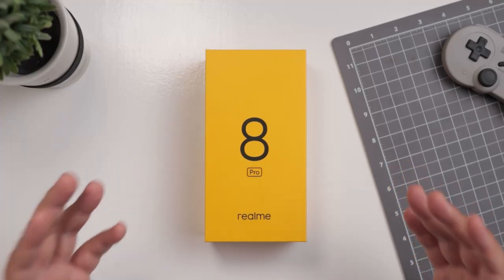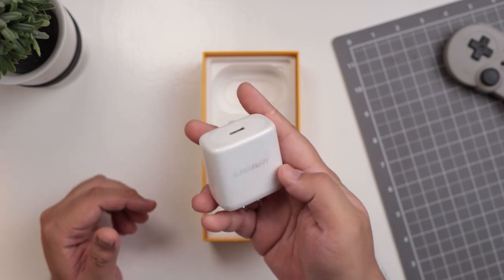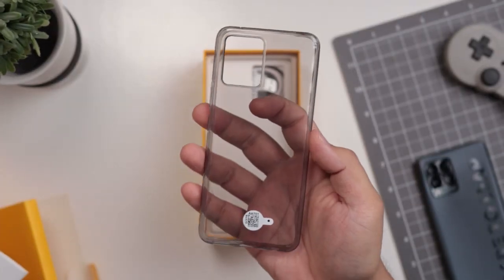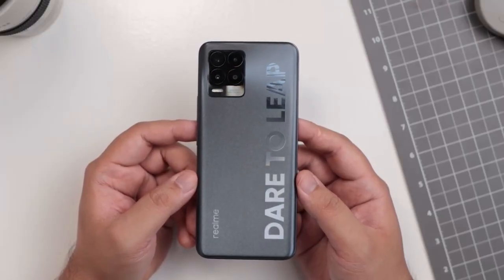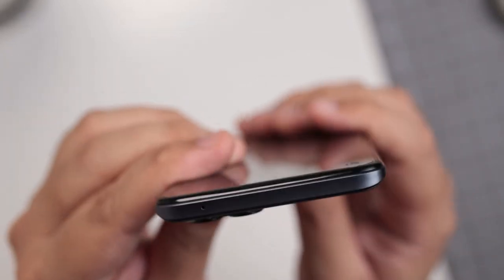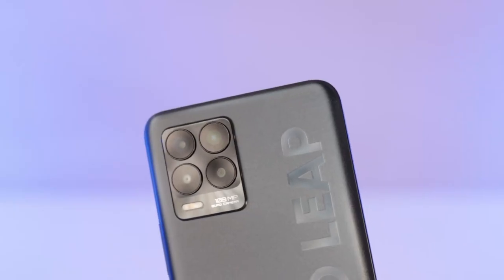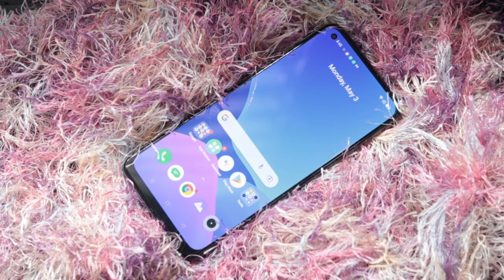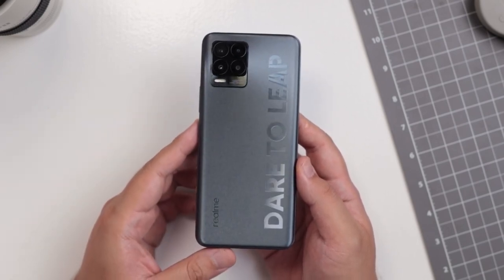Realme 8 Pro RE-BOXING! 108MP LEAP!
Yes! You read that title right! We're putting everything back in the box and giving you a closer look at the realme 8 Pro that's about to be launched here in the Philippines!

Most of the hardware may sound familiar but the biggest LEAP for the 8 Pro is its main camera that's now at 108MP. Unfortunately, we don't have the price for this phone and we don't have news about its availability just yet but we'll update you guys as soon as we find out!